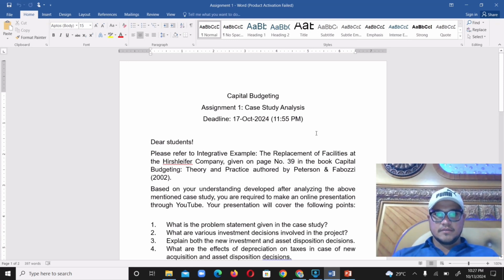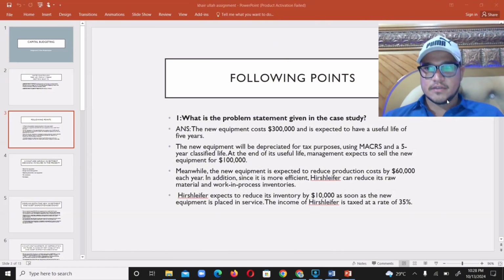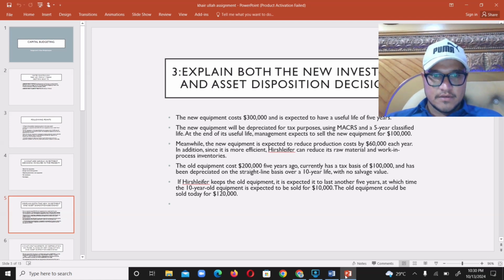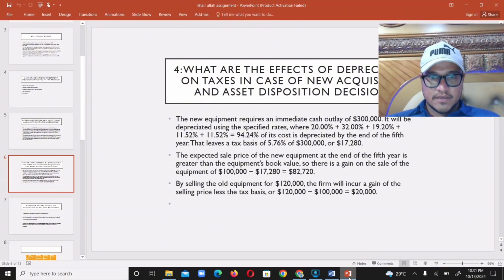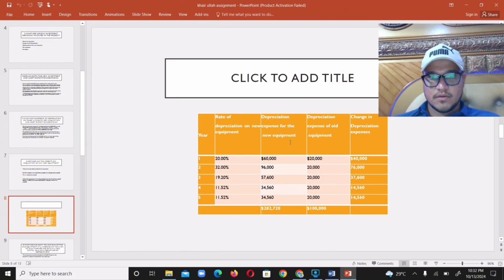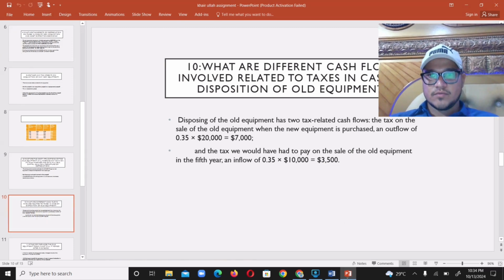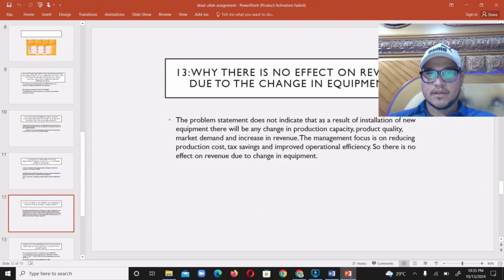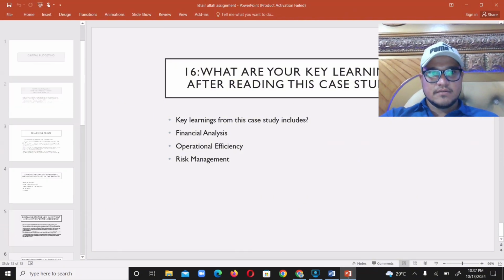Let’s earn some knowledge of capital budgeting from Prof:@khairullahkhan772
We discuss case study in this video from Book of peterson and faboozi 2022